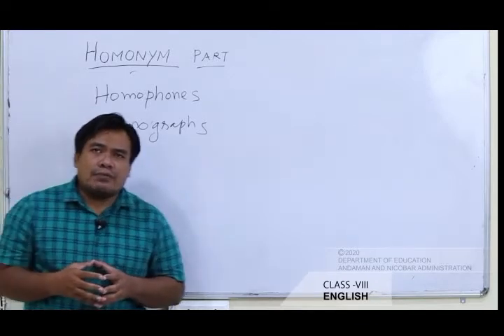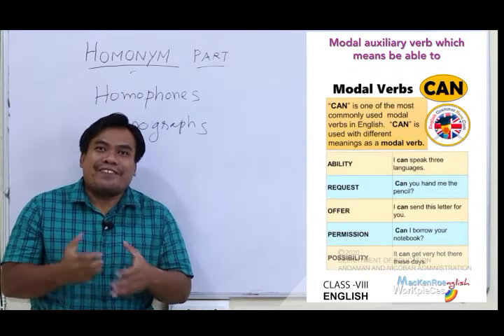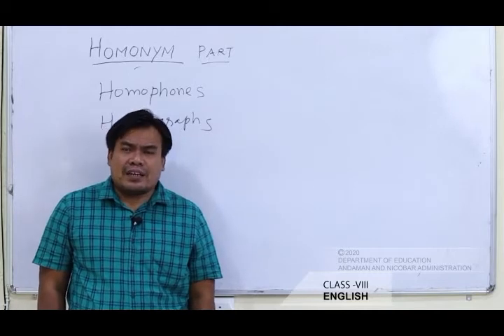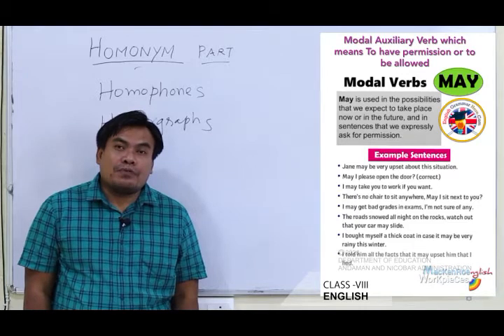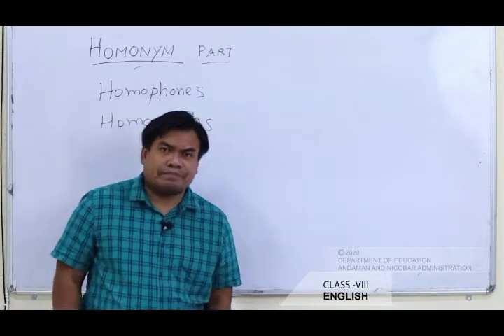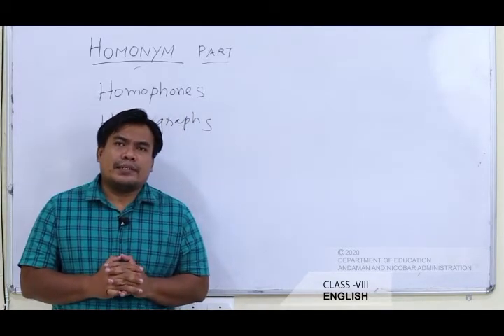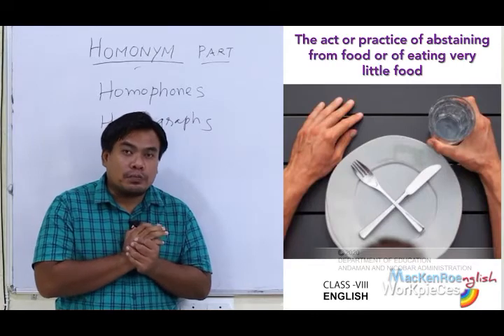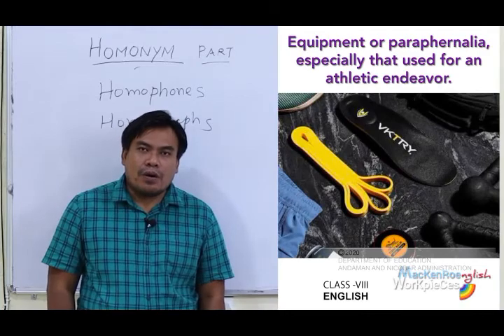Class VIII - ENGLISH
HOMONYM, HOMOPHONE, HOMOGRAPH
Mr Mackenroe